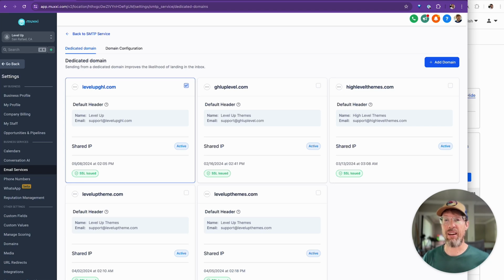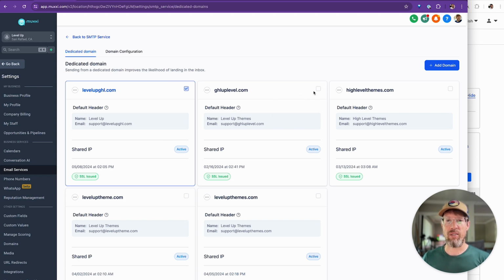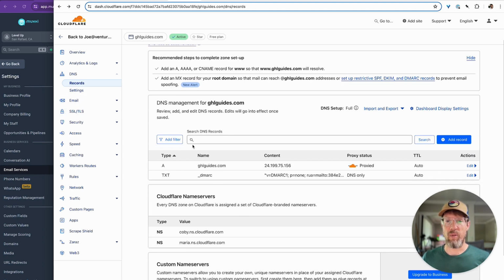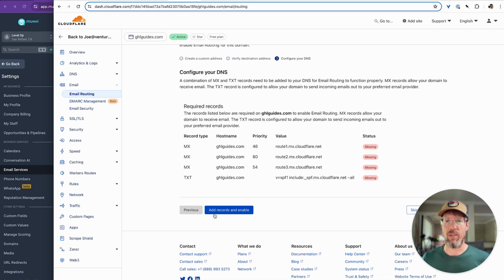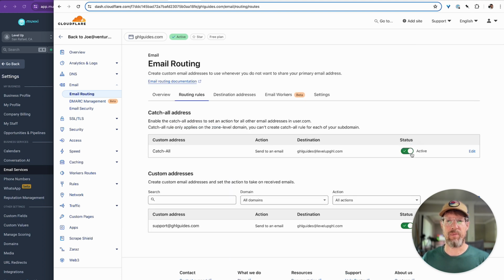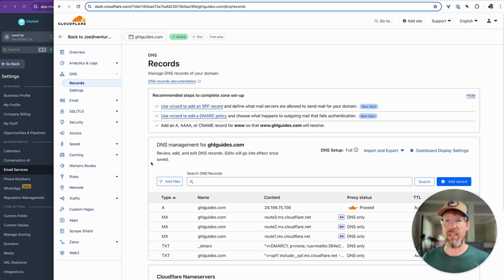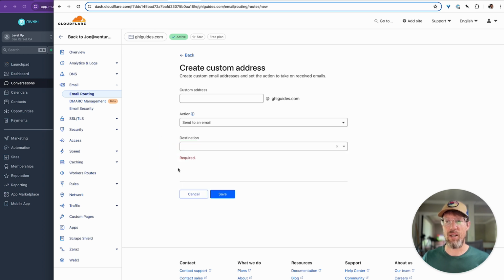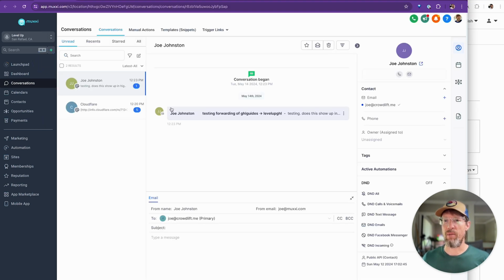Inbound Email Routing in Cloudflare for High Level Domains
High Level (GHL) only allows one inbound LeadConnector email domain per subaccount. But we can use Cloudflare to route emails for free!